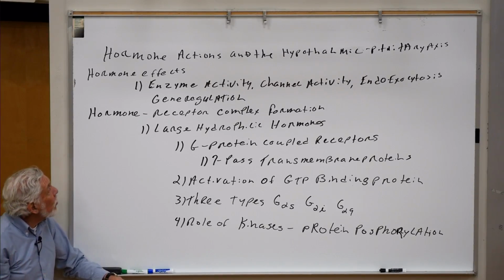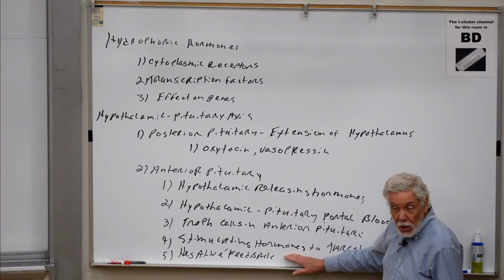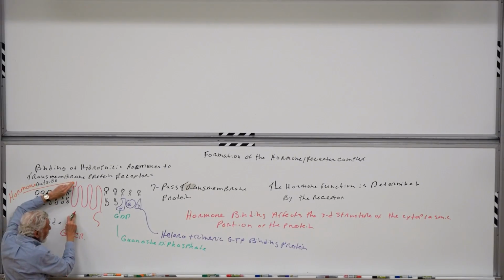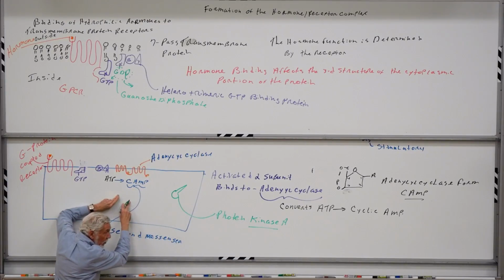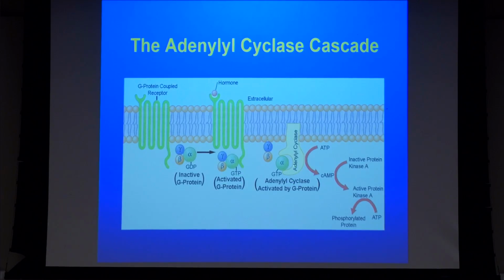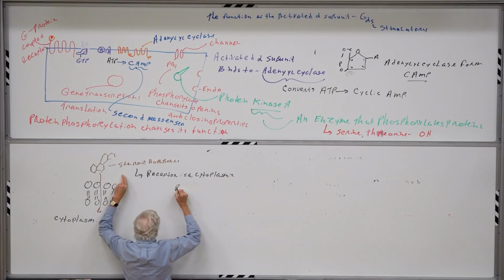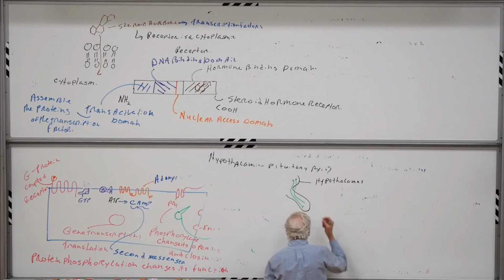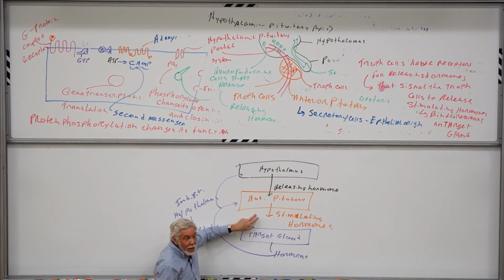18SP_BMS300_16a